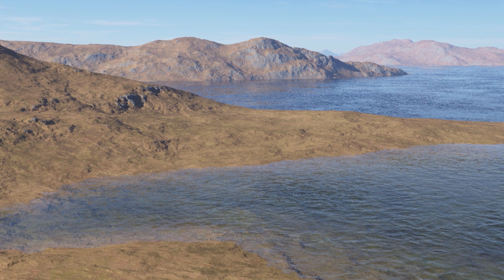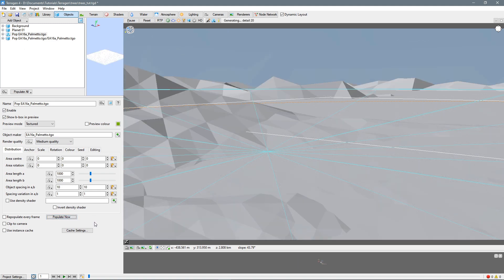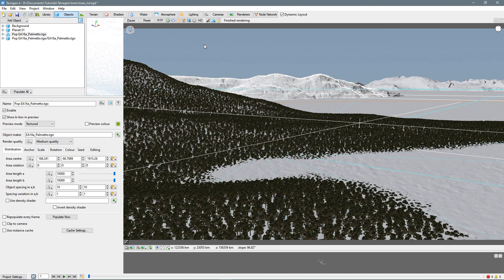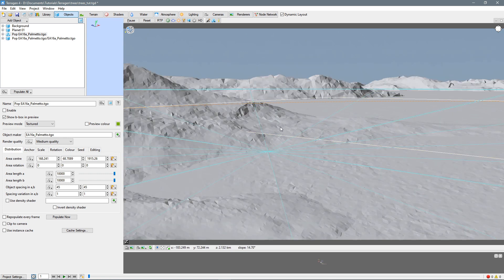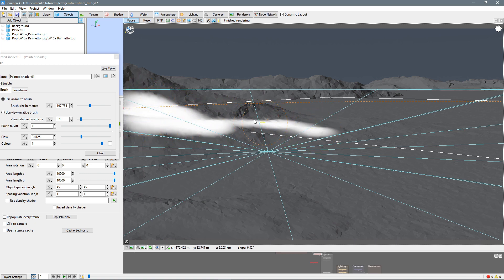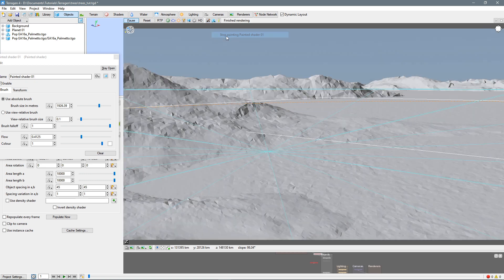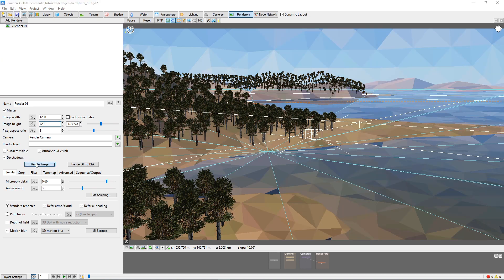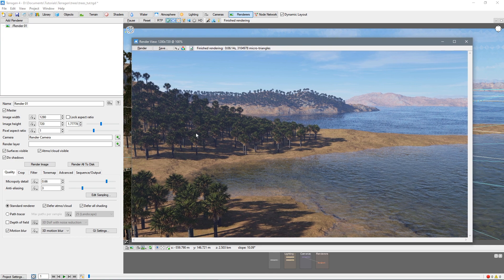Populating trees in Terragen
In this video we'll take a look at placing trees in specific areas in Terragen with Populations and the Painted Shader tool.

Thanks to Planetside Software for the license of the Terragen so I can make these videos. Get your own copy here:

Recorded with OBS, edited in HitFilm Pro